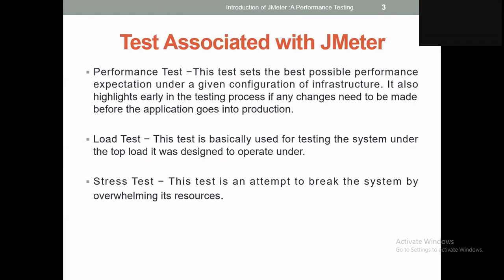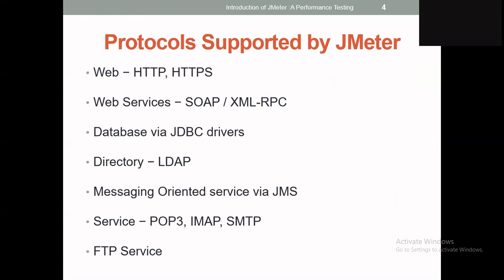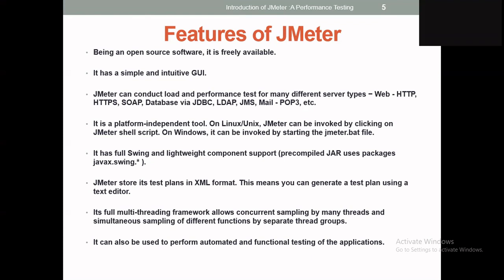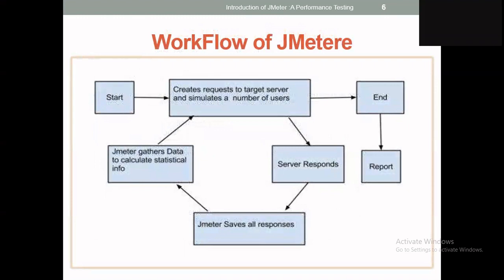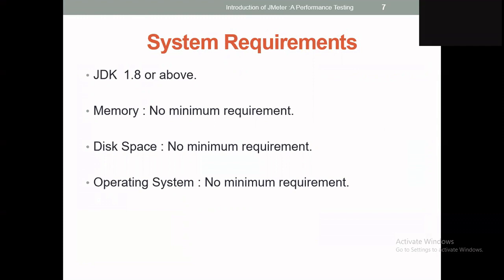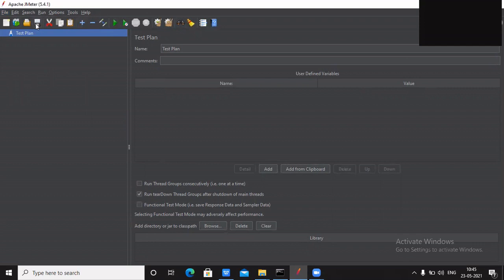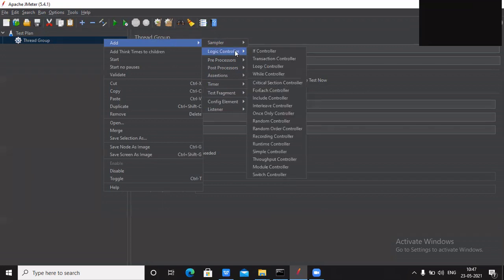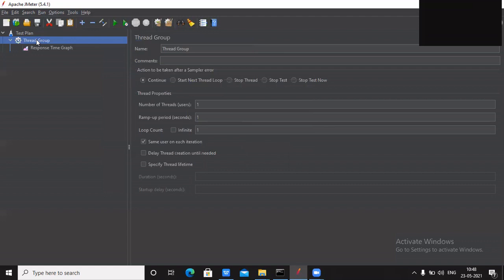#1: Introduction to JMeter | What is JMeter | JMeter Tutorials for Beginners | JMeter Features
In this Video we are going to perform Introduction to JMeter | What is JMeter | JMeter Tutorials for Beginners | JMeter Features.

0:00 What is JMeter
0:58 Test Associated with JMeter
2:04 Protocols supported by JMeter
2:57 Features of JMeter
5:00 WorkFlow of JMeter
6:09 System requirement for JMeter
6:42 Overview of JMeter Software